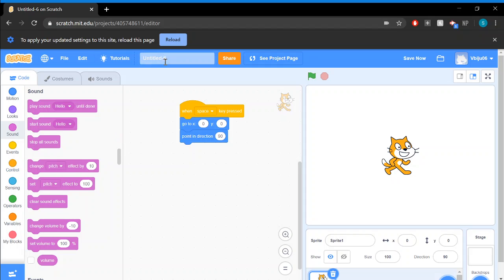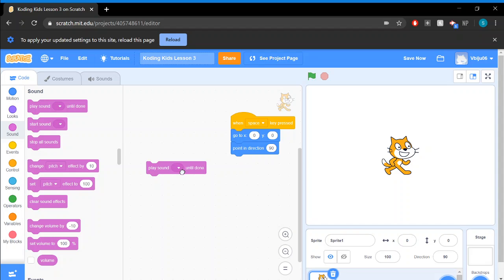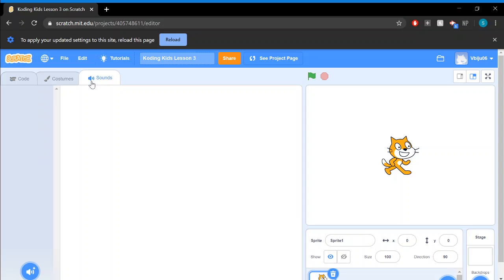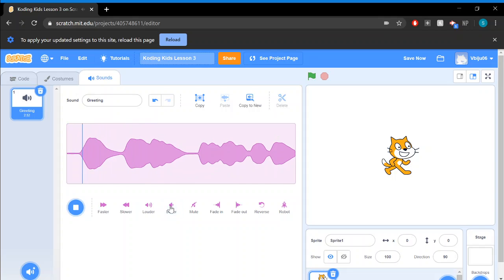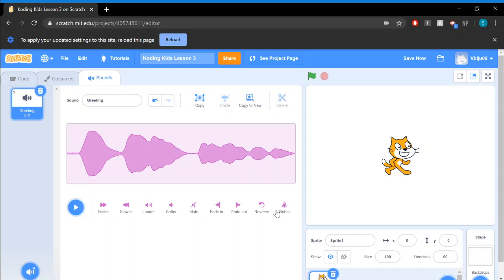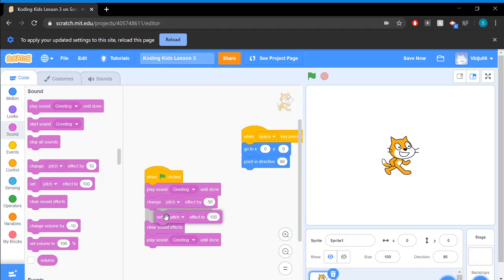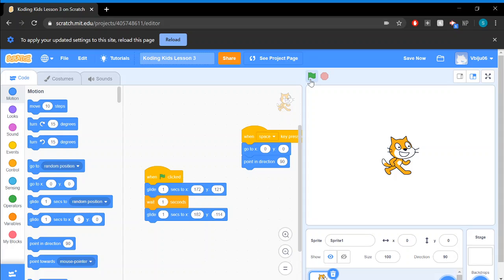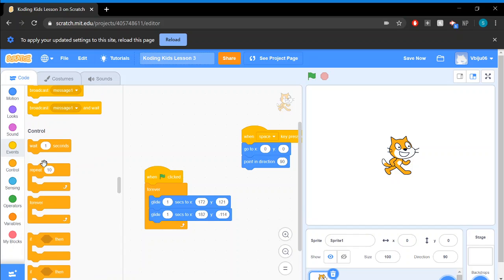Koding Kids Lesson 3